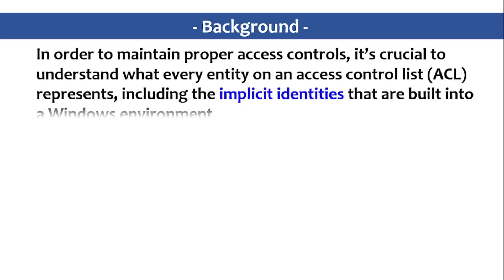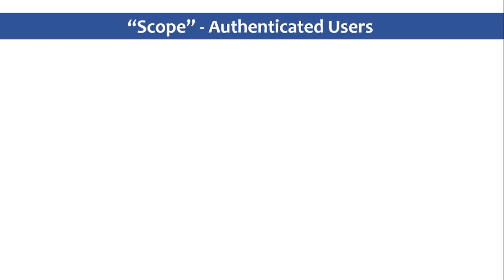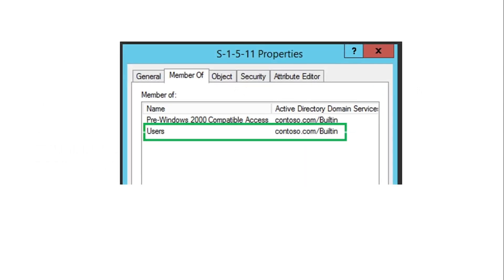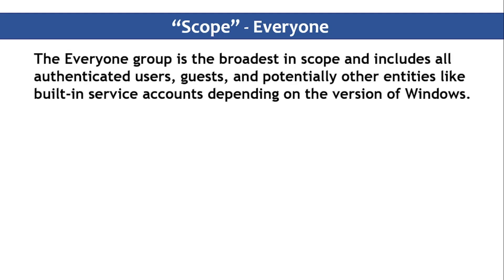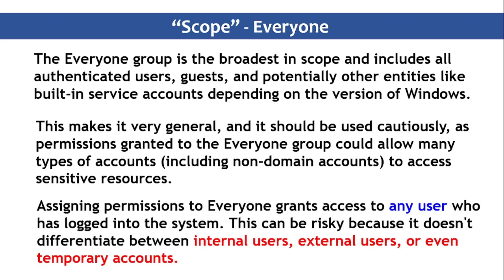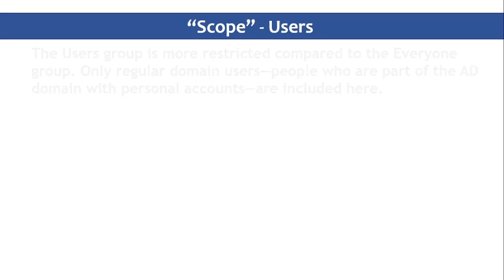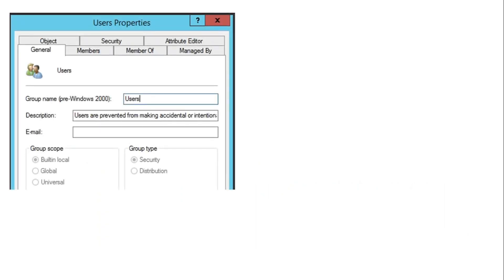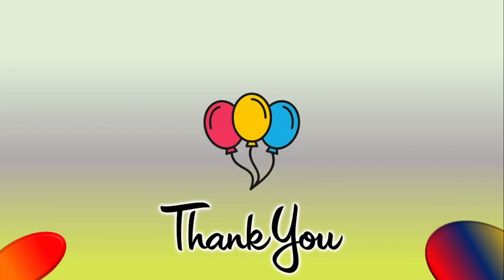Everyone, Users, and Authenticated Users in Active Directory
In this video, we break down the key differences between the Everyone, Users, and Authenticated Users groups in Active Directory. Understanding these groups is essential for managing access and permissions in Windows environments. We’ll explain the scope of each group, what types of accounts they include, and how they impact security. Learn when to use Everyone for broad access, Users for domain-specific control, and Authenticated Users for securely managing resources. This video will help you make informed decisions when setting permissions in your AD environment.